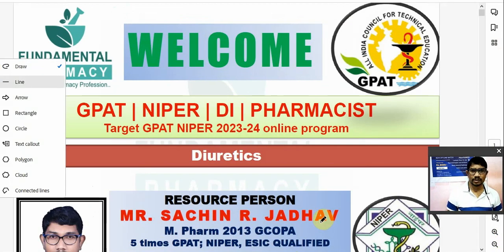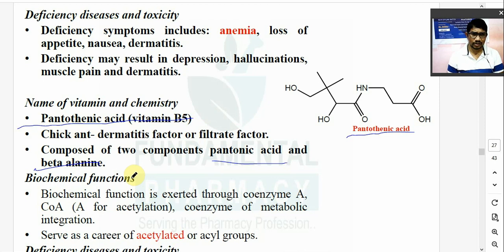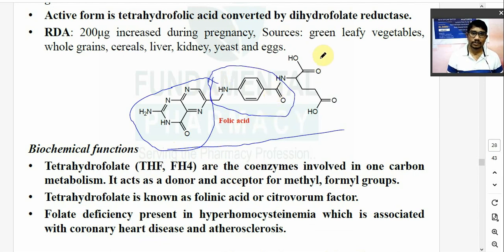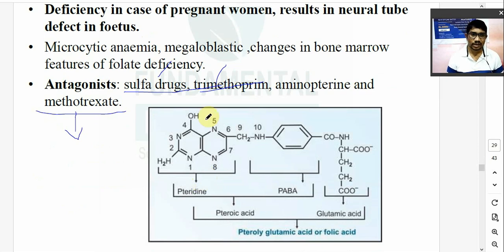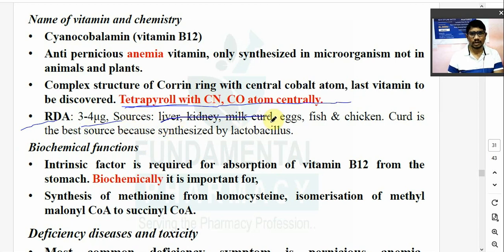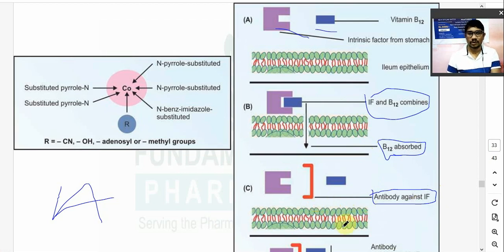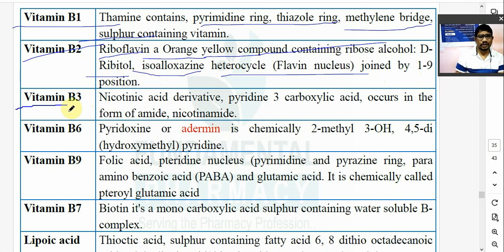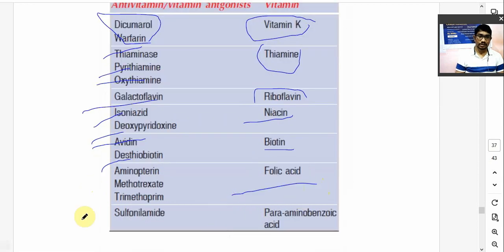VITAMINS||CLASSES||ROLE DEFICIENCY||BIOCHEMISTRY||GPAT||NIPER||PHARMACY||PHARMACIST||DRUG INSPECTOR